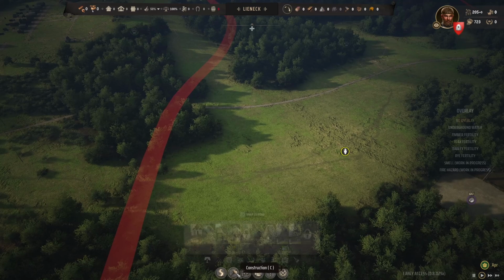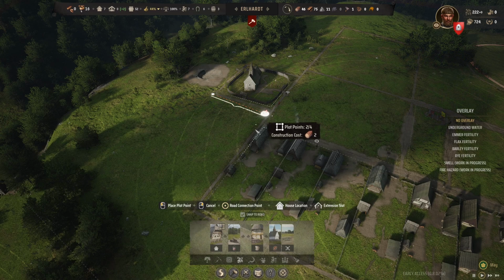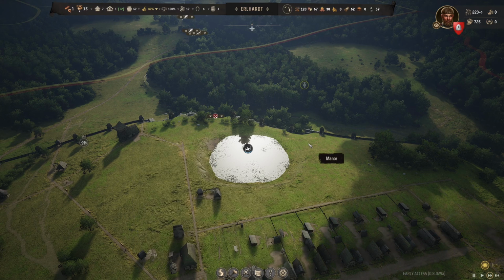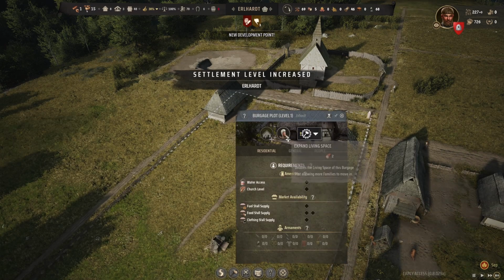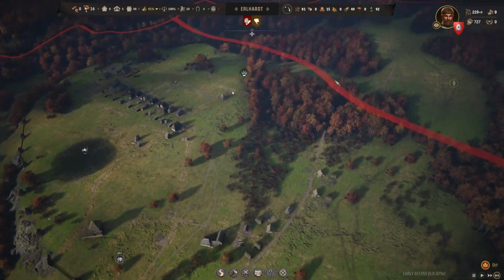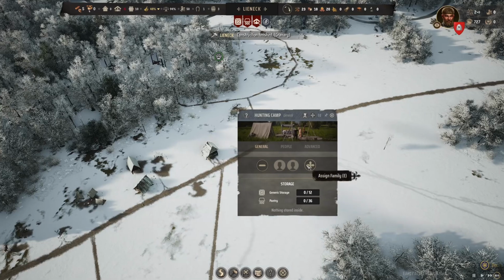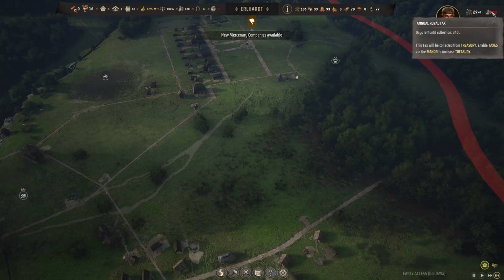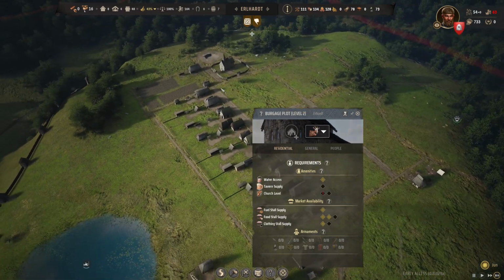Testing Our Mighty Defences - Manor Lords - Playthrough - Chilled Out & Atmospheric - Ep 4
In this series we play Manor Lords, a beautiful city builder, which focuses on gathering, crafting and has some army creating and fighting which we wont delve into in this video. This is a very good and solid game considering its from a solo developer.

Are you a fan of fantasy lore and stories, particularly in the Tolkien universe, check out Mrs Rothmers Channel!